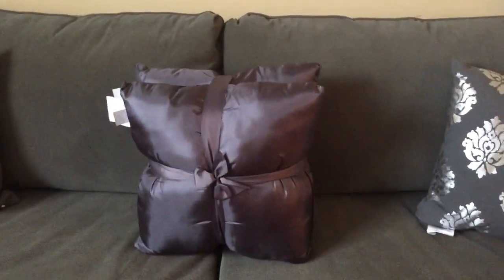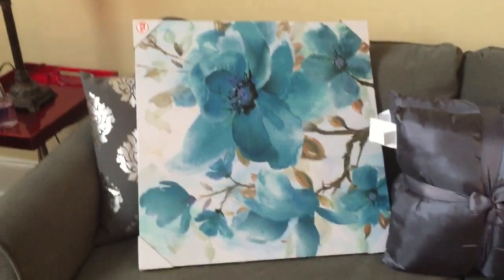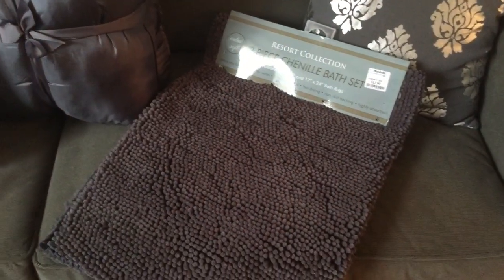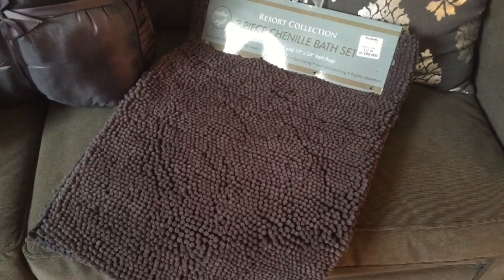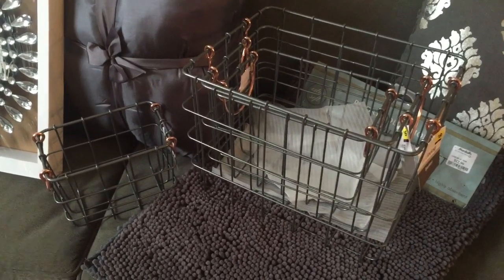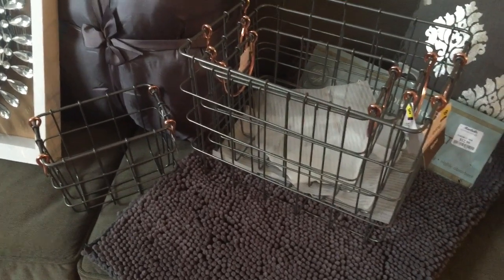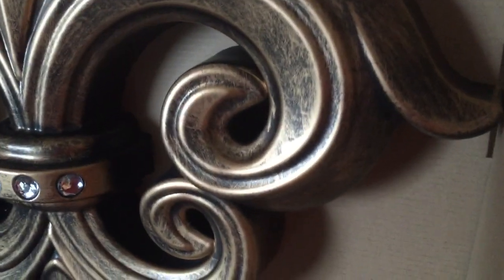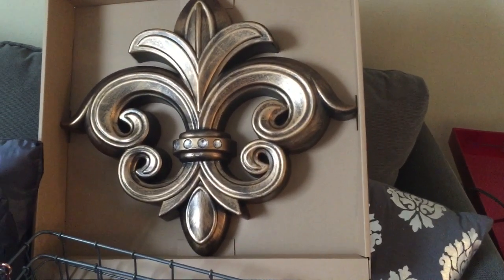Home Decor Haul and Decorate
This is a recent home decor haul. The stores that I visited were TJMax, Marshalls, Dollar
General, Family Dollar and Kirklands